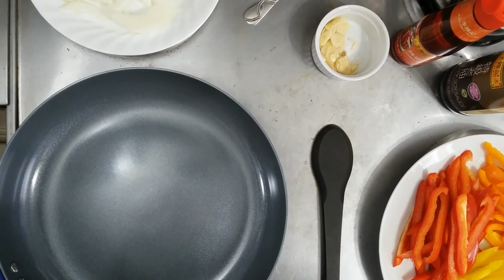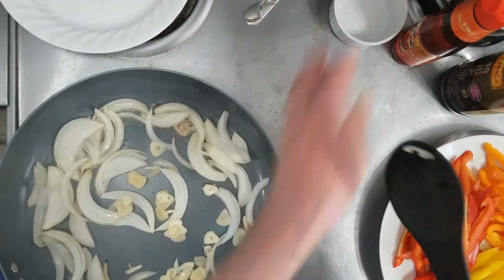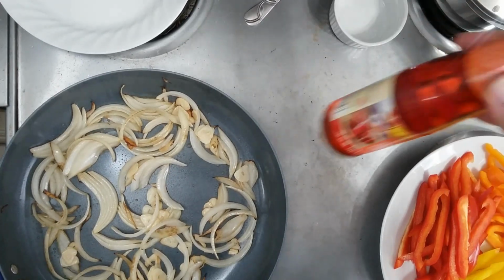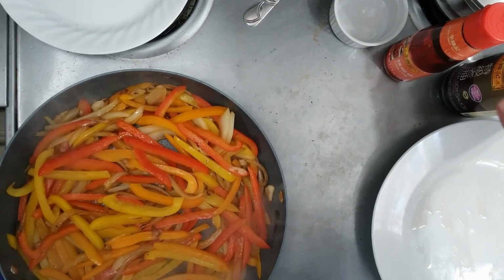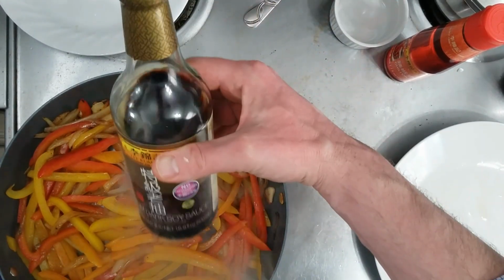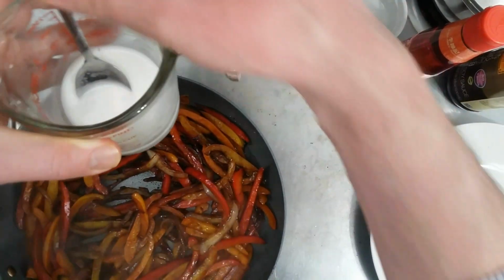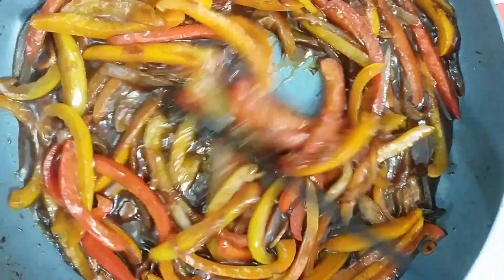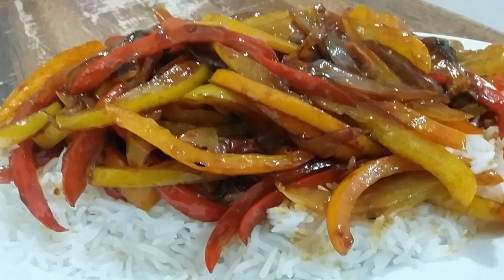Three Pepper Stir-fry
Paulie shows you how to make a simple Three Pepper Stir-fry!  Just one of a million ways to do a delicious meal using the Stir-fry cooking method!

Ingredients:

1 Red, Yellow,  and Orange bell pepper

2 tbsp neutral oil ( I used canola).

1/2 Yellow onion

2 to 4 cloves thinly sliced garlic

1 tbsp or so chili oil

2 tbsp or so Premium Dark Soy

2 tbsp Hoisin Sauce

1/4 cup water/ 1 tsp corn starch slurry

Add additional water to sauce as needed until desired thickness of sauce is obtained.   Serve immediately over warm steamed white rice  (basmati or jasmine rice).

Rice ratio: 1 cup rice to 2 cups water

Add tsp or so salt to rice , and bring to boil then cover partially so steam can escape, then reduce heat to simmer and cover completely. Cooks in about 8 to 9 minutes.